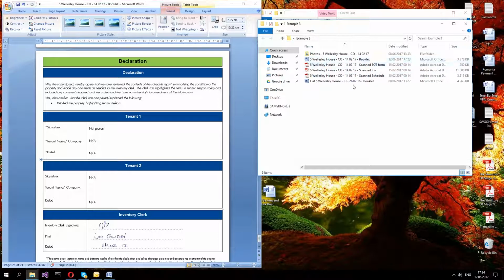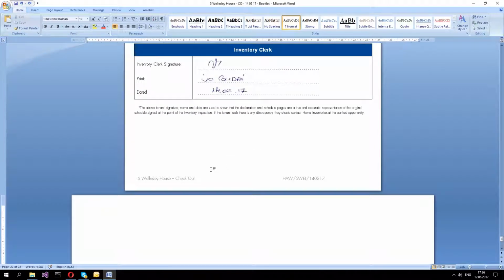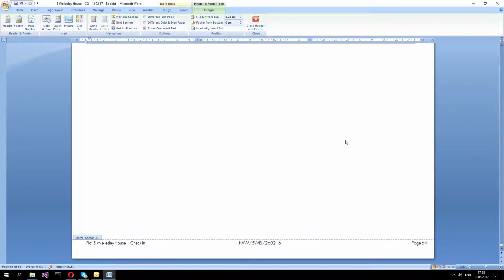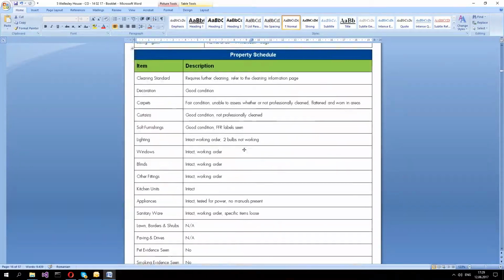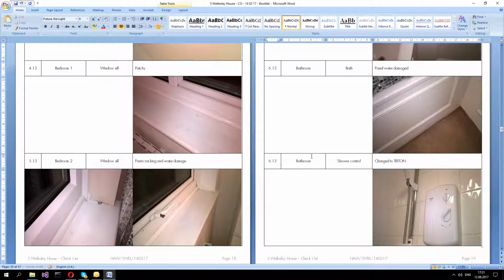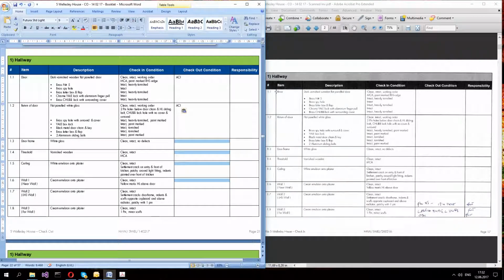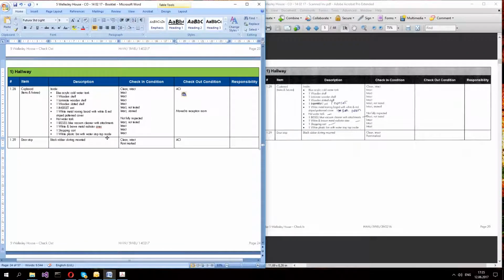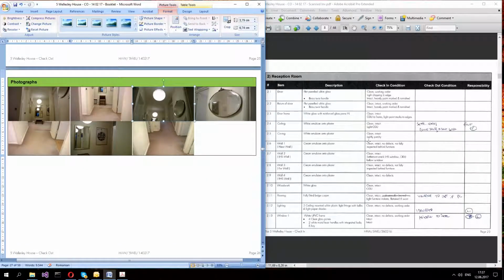06 Check Out Declaration Page and Inventory part 1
We are a Residential Inventory company based in Surrey, UK. We have over 10 years of experience in lettings inventories and property assessment. We have our own templates which have grown and expanded over time. The video is a basic training course in completing our Property Inventory Booklet.